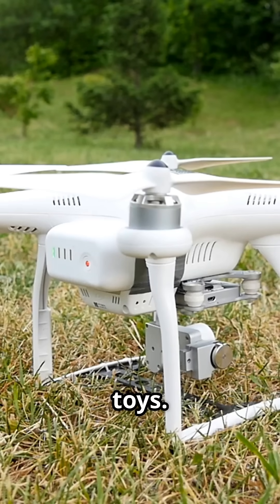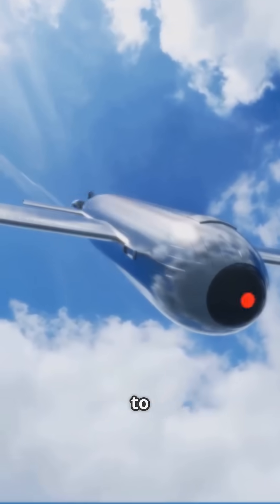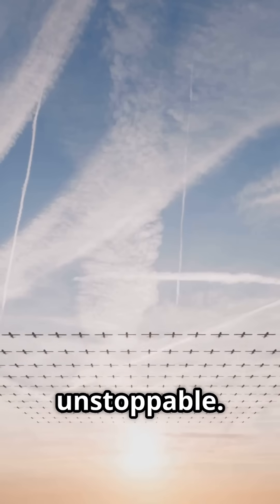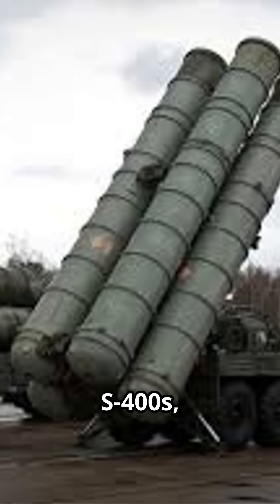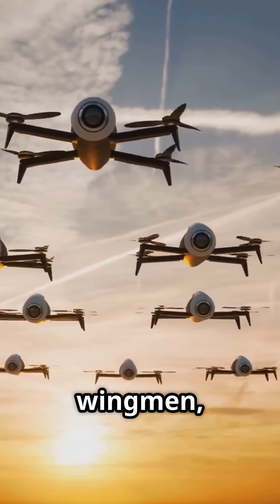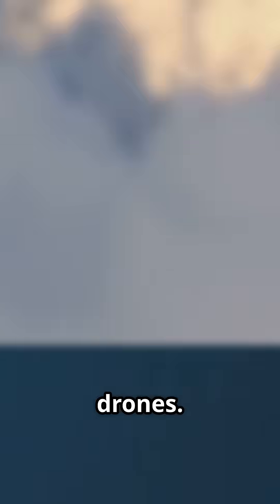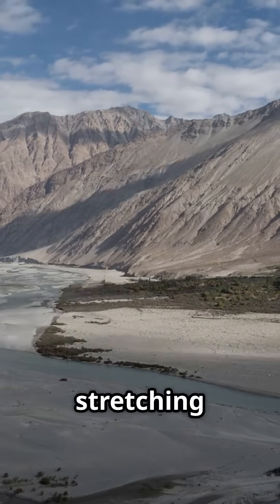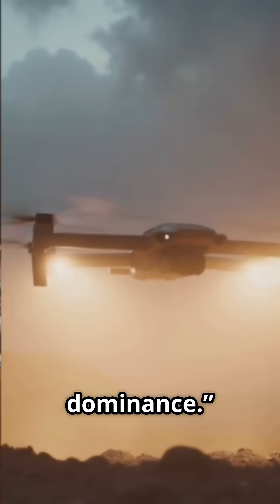The Rise of AI Drone Swarms!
Unleash the chaos of the skies with our fast-paced YouTube Short, "Kamikaze Clouds of Death: The Rise of AI Drone Swarms." 🚀 Drones have evolved into tactical nightmares, forming lethal swarms that can overwhelm any defense. Discover how these AI-powered combat drone swarms operate as unstoppable forces, jamming radars and striking high-value targets with precision. 🌍 As nations like India strive to advance their aerial capabilities, the urgency to innovate has never been greater. Experience the future of warfare through stunning visuals of drone swarms and hear powerful insights on why India must lead in developing swarm-based technologies.

OUTLINE:

00:00:00 Kamikaze Clouds of Death: The Rise of AI Drone Swarms